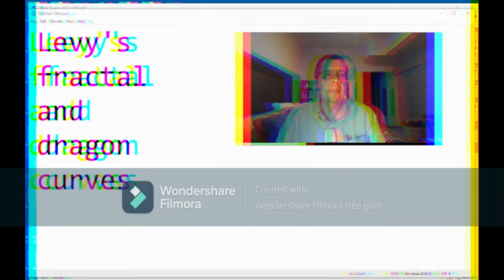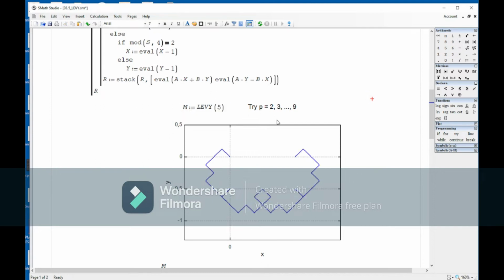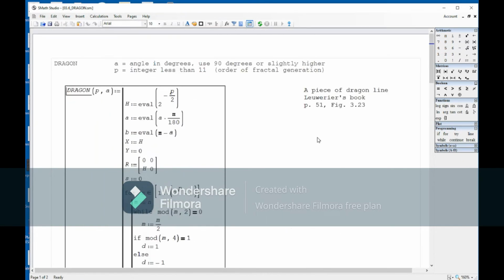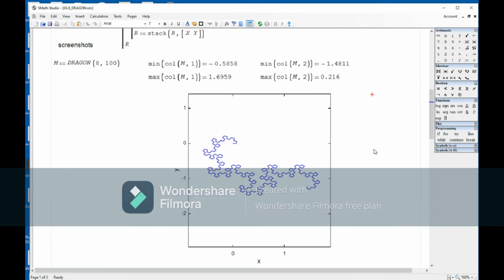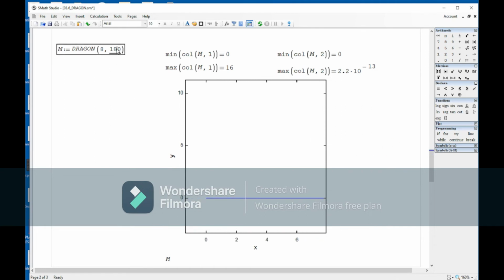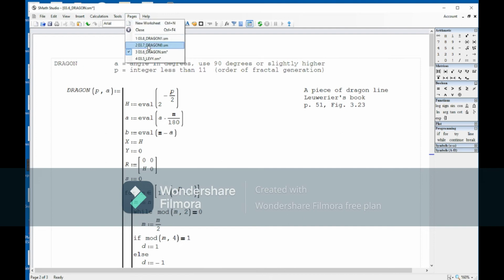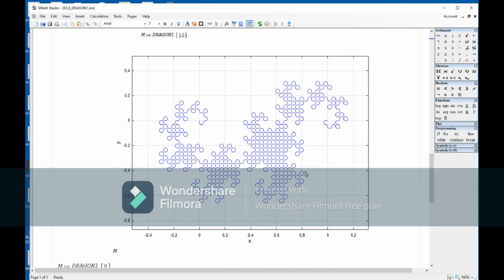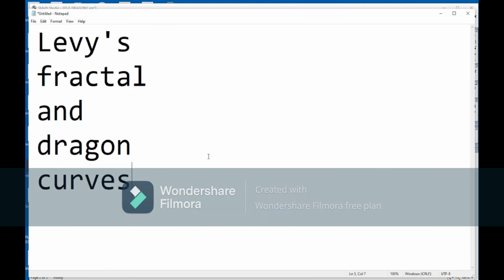10.6 Levy Fractal and Dragon Curves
These are additional examples of fractal curves in the plane showing two of the properties of fractals: filling the plane and self-similarity.  The Levy fractal is generated by tilting and scaling down a rectangular shape, while the dragon curves result from more complex geometric transformations.  The SMath Studio worksheets corresponding to the examples shown in the video can be downloaded in these links:

Fractal_Video_04
* Levy: